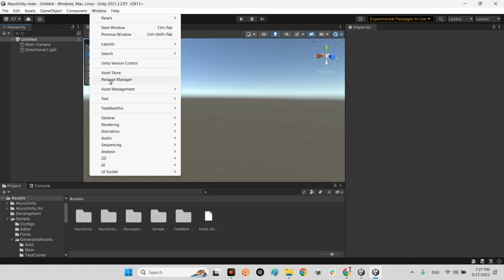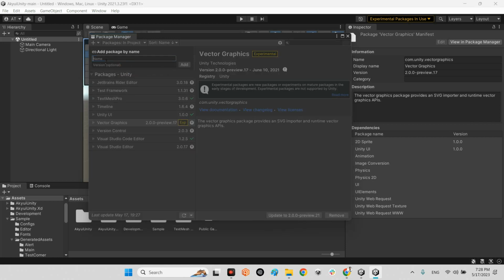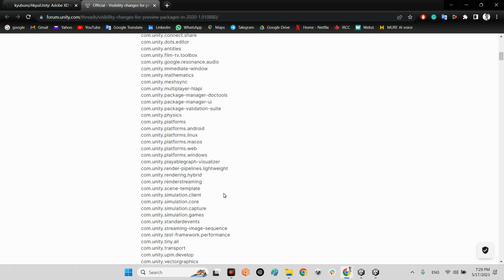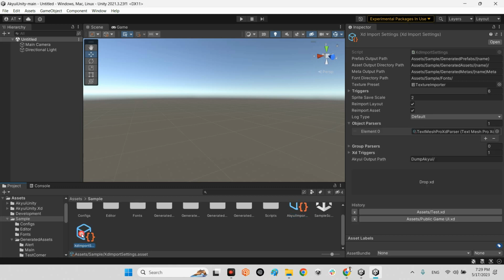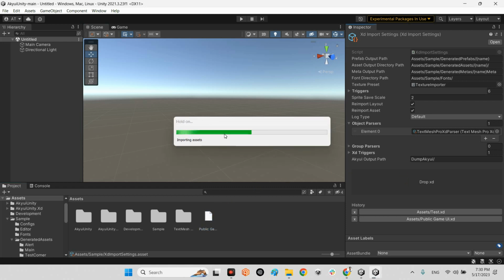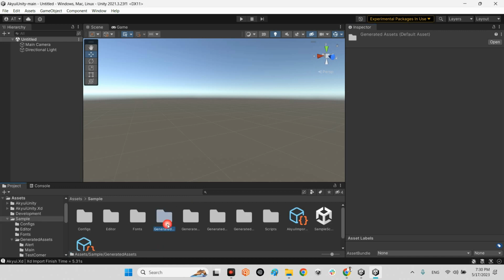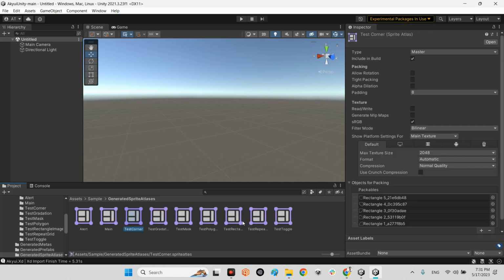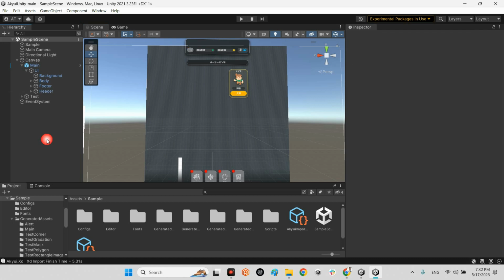AdobeXD to Unity